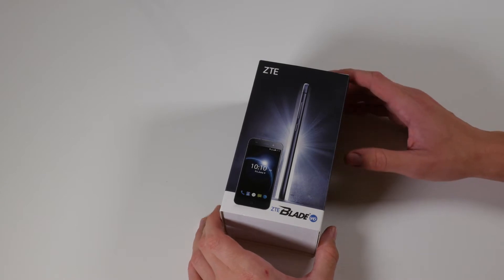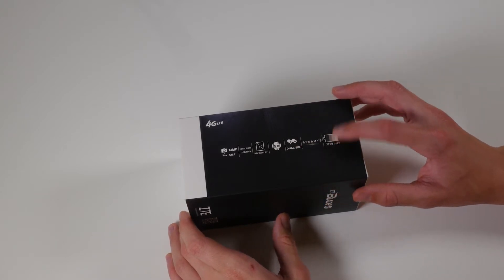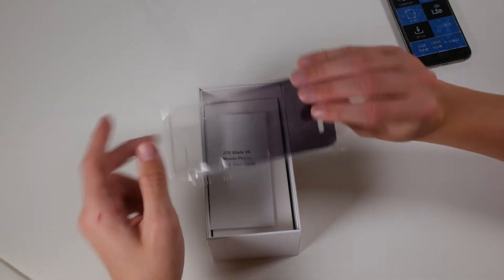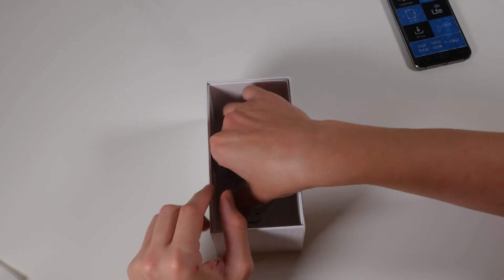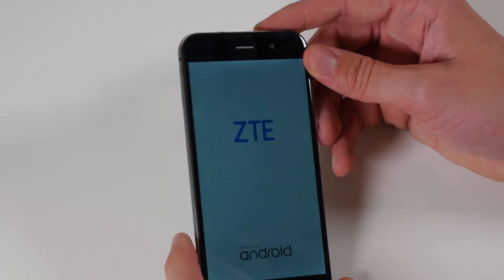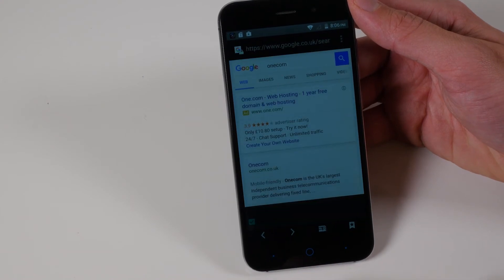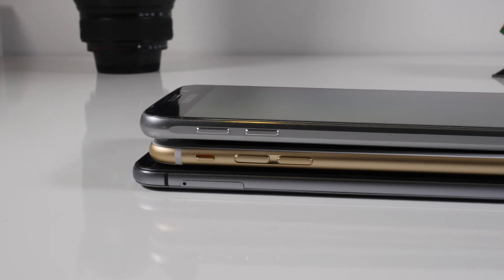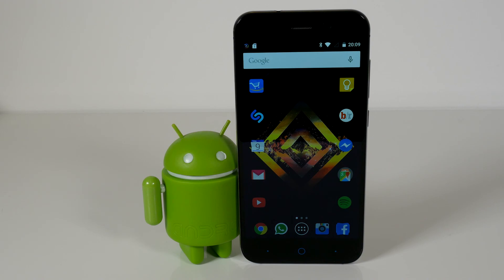ZTE Blade V6 / ZTE Blade D6 Unboxing & First Look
In todays video we have an unboxing of the ZTE Blade V6 (sometimes referred to as the ZTE Blade D6).

My first thoughts... It feels solid in the hand, especially considering the price. Metal sides are nice in the hand. Good to have Android 5.0.

Sam